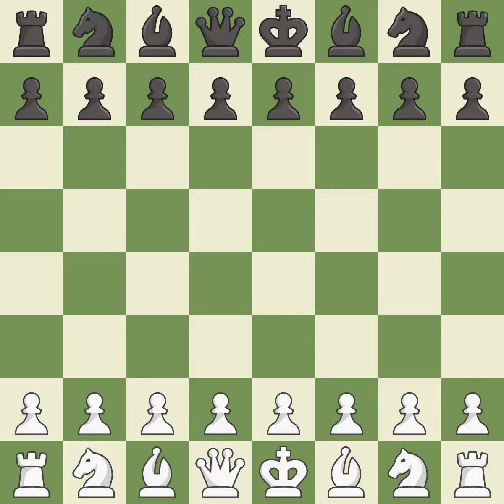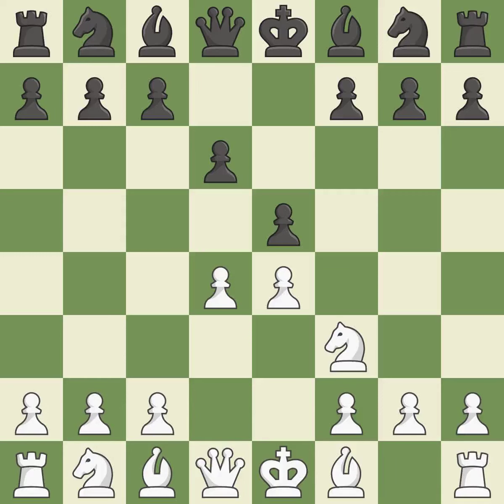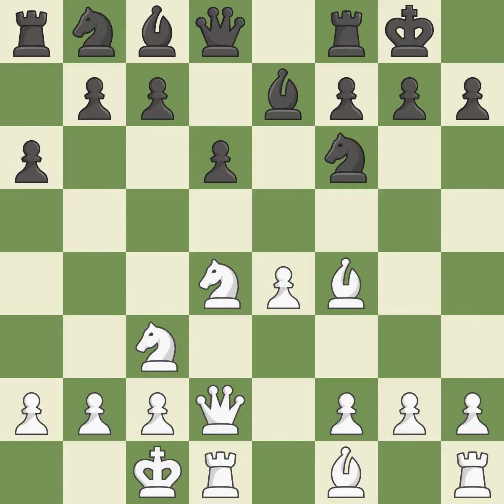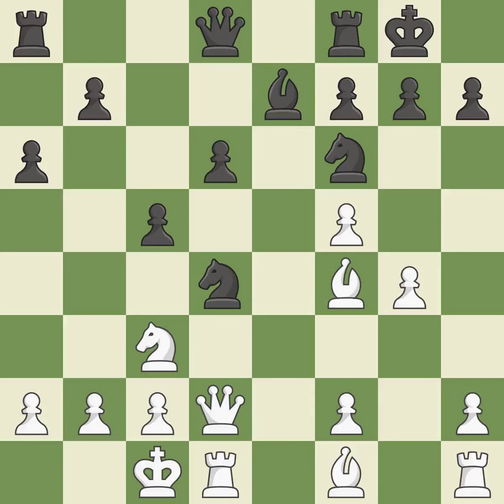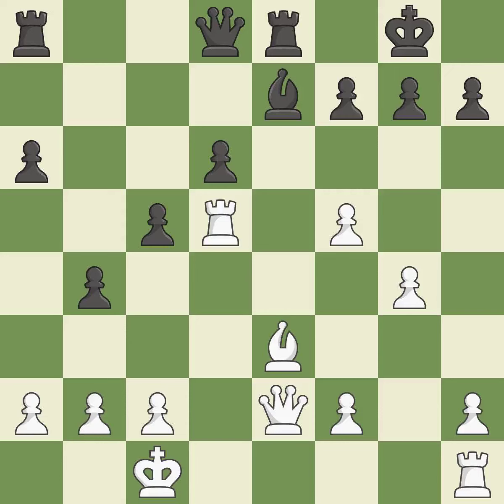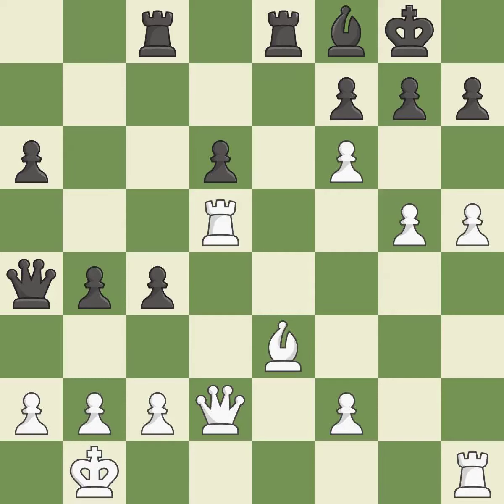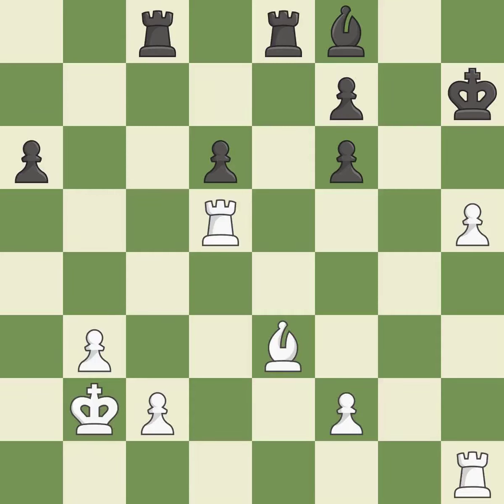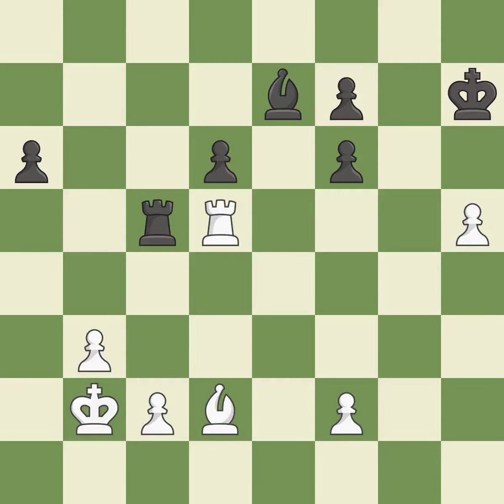White Nights 2007 (CYSS-2), Date 2007.06.02, Round 1, White Giri, Anish, Black GlPhilidor Defense:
Philidor Defense: Exchange Variation, 4.Nxd4 Nf6 5.Nc3 Be7, Event White Nights 2007 (CYSS-2), Date 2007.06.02, Round 1, White Giri, Anish, Black Glazko, Alexandr, Result 1-0, ECO C41, PlyCount 67, WhiteElo 2218